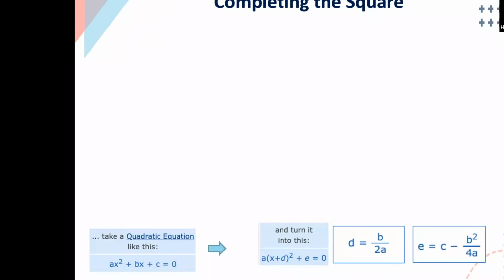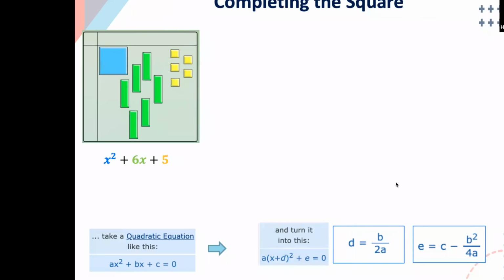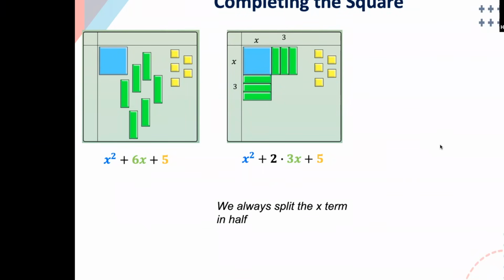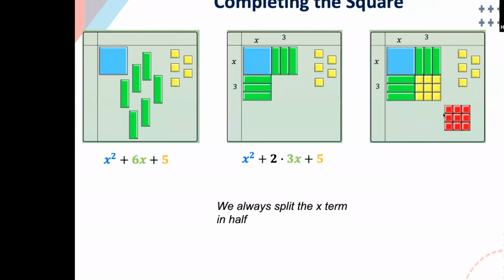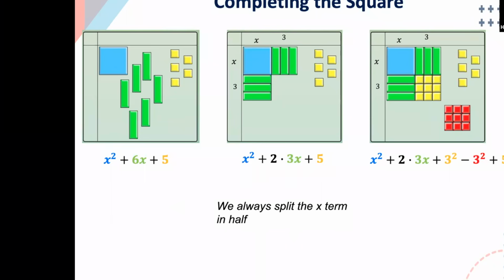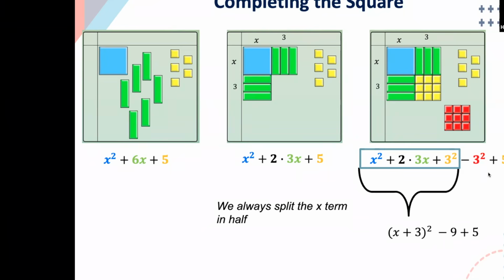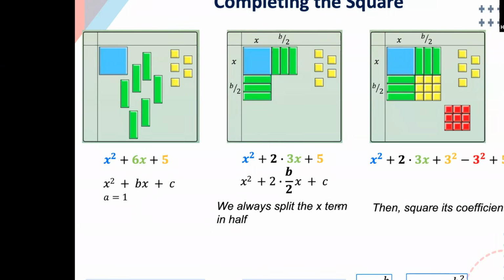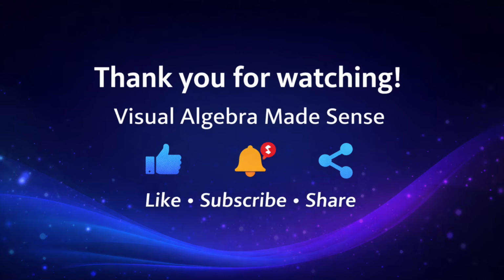Completing the Square with Algebra Tiles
In this video, Dr. Tasova explains how to complete the square using algebra tiles and visual reasoning. This lesson helps students build strong conceptual understanding by showing how quadratic expressions can be rearranged to form a perfect square.

Using algebra tiles, students can see why completing the square works, not just memorize steps. This visual approach connects symbolic algebra with geometric meaning and helps make quadratic expressions more understandable.

This video is helpful for students, teachers, and anyone who wants to learn algebra in a more visual and meaningful way.

For more lessons like this, explore our Visual Algebra playlist at MathTopia Academy.